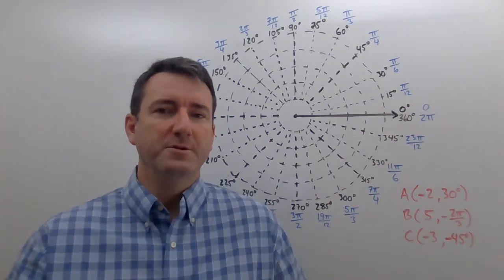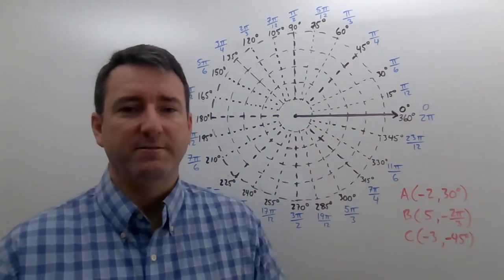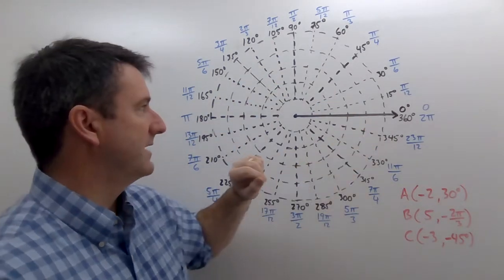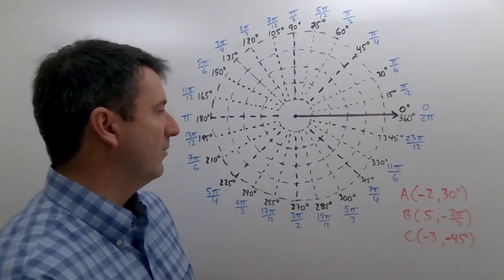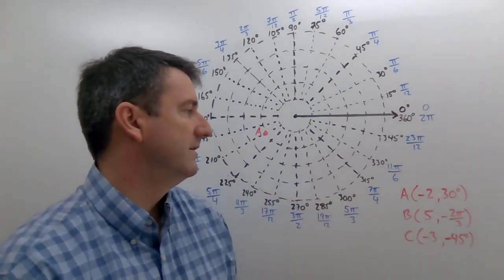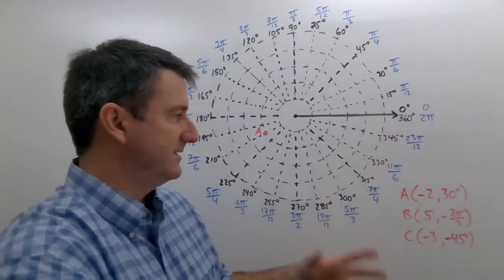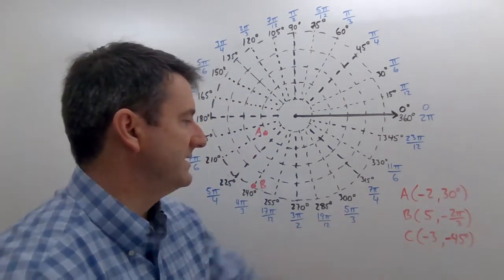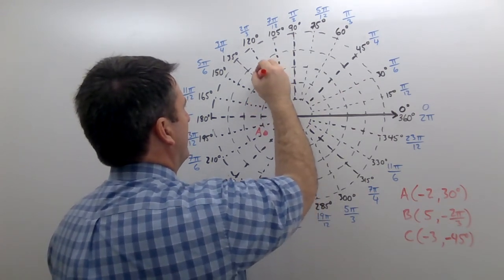Precalculus - Negative Polar Coordinates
Plot the following points using polar coordinates:
A(-2,30°)
B(5,-2π/3)
C(-3,-45°)